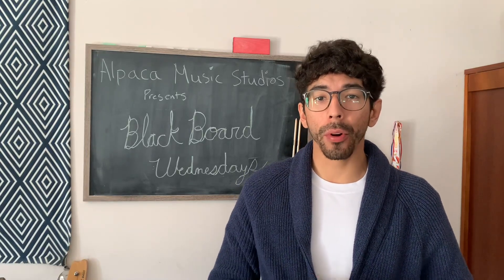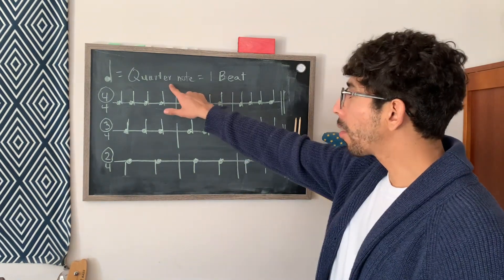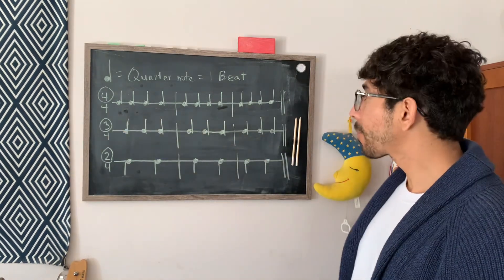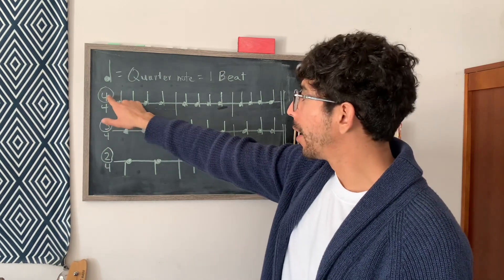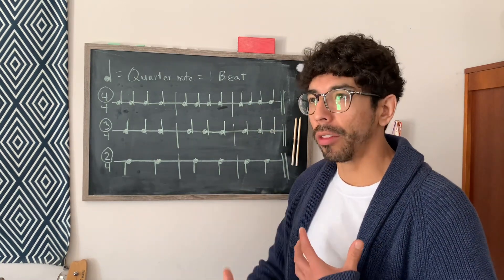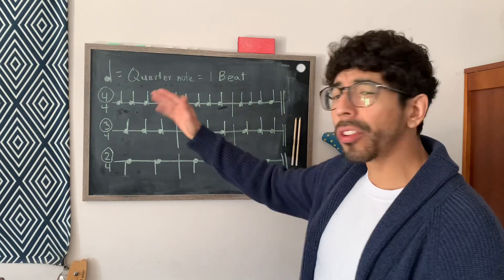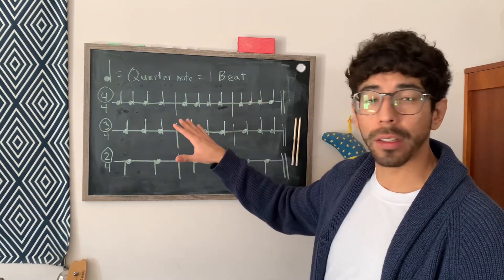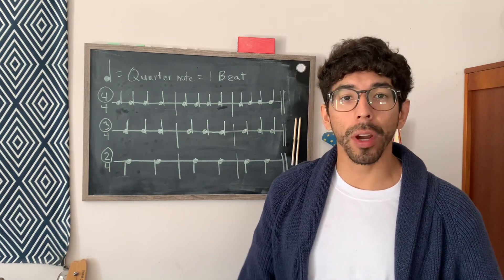Black Board Wednesday Episode 5 Rhythm (part 1) - Basic Time Signatures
Blackboard Wednesday, presented by @alpacamusicstudios

Today’s Blackboard Wednesday covers basic time signatures and how to count them using quarter notes.

If you have questions or recommendations for future episodes, comment them below.